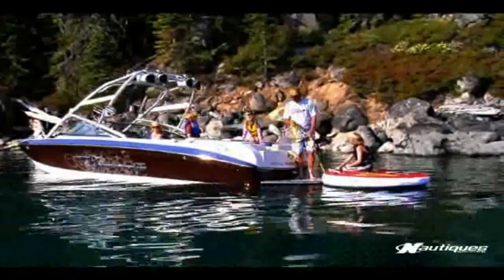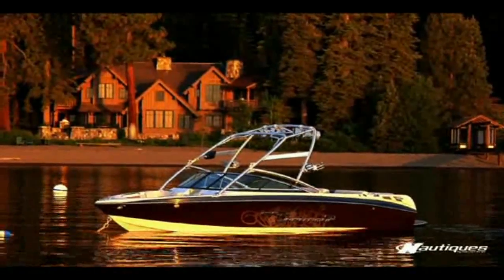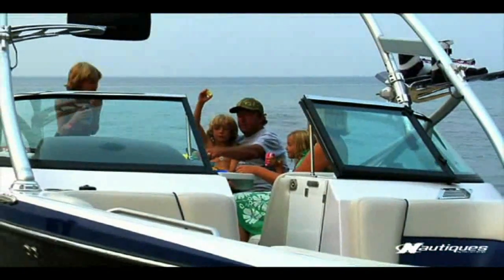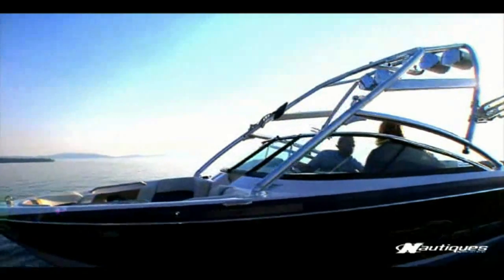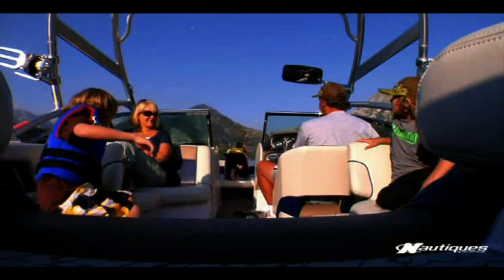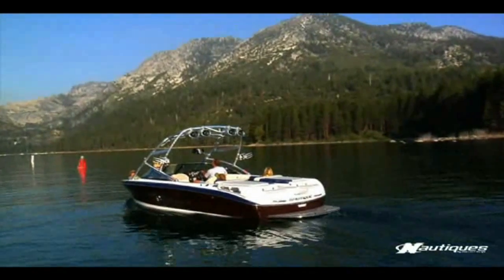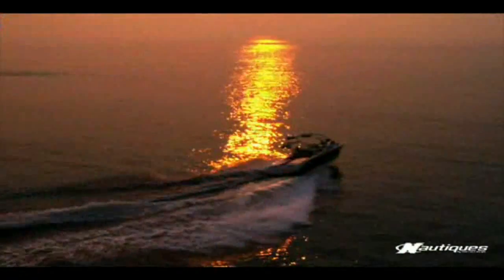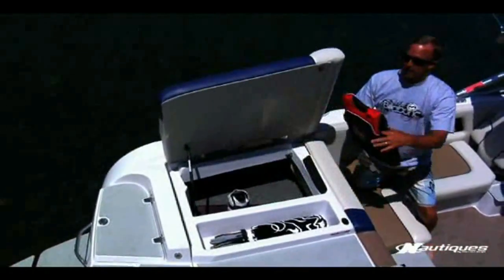Correct Craft Crossover Nautique 236